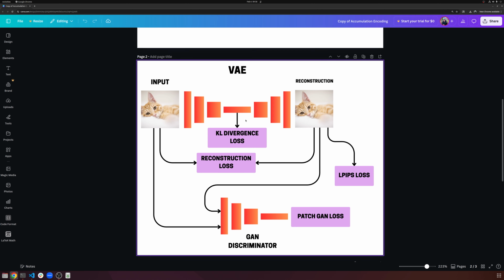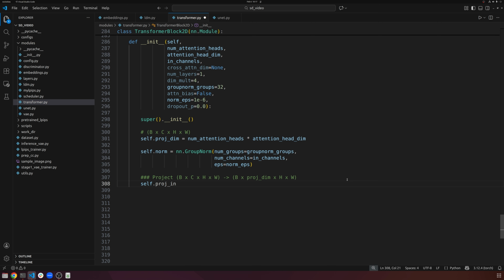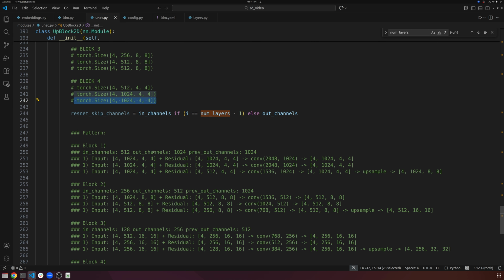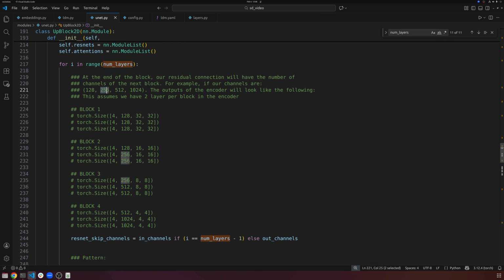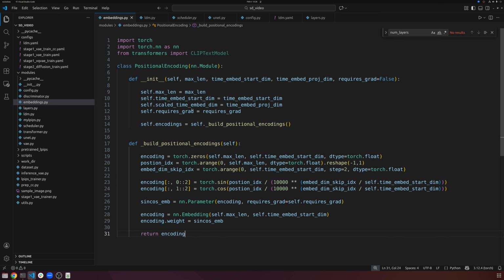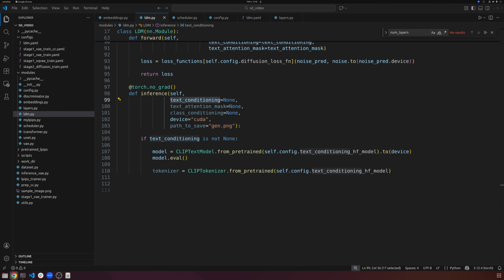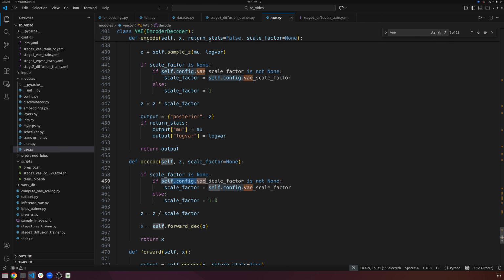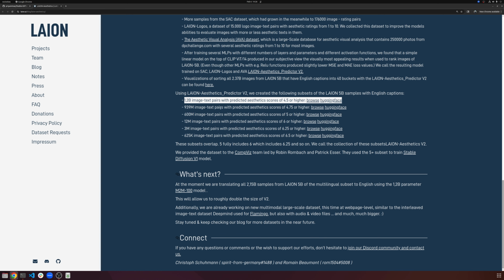Stable Diffusion Part 3: Training the Latent Diffusion Model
In the previous video we implemented and trained our Variational Autoencoder, which allowed us to compress images from the pixel space to the latent space with minimal loss in quality! But now that we have latent space representations, its time to start the second phase of training a Latent Diffusion Model, the Diffusion part! We will perform the standard Diffusion setup, but on our latent space representations to make training significantly less memory intensive!

Prereqs:
I hope you already know about VAE, GANs, UNETs, Diffusion and Attention! If you dont I have videos for all of that here:

Timestamps:
00:00:00 - Introduction
00:03:00 - Completing the Transformer Block
00:04:00 - GEGLU Activation
00:08:00 - FeedForward Layers
00:11:00 - TransformerBlock
00:25:30 - Starting the UNET
00:26:00 - DownBlock2D
00:31:00 - MidBlock2D
00:32:40 - UpBlock2D
00:48:55 - Complete the UNet Model
01:10:45 - Recap Scheduler from Diffusion Tutorial
01:12:09 - Time Embedding Layer
01:18:25 - Text Conditioning Layer
01:25:45 - Write the final LDM model
01:35:12 - Write the LDM Inference Function
01:41:30 - Start the Training Script
01:45:30 - Precomputing our Scaling Constant
01:55:40 - Complete the Training Script
02:06:30 - Test Training
02:09:30 - Sample some Generations!

Socials!